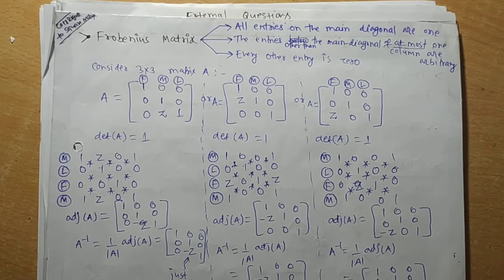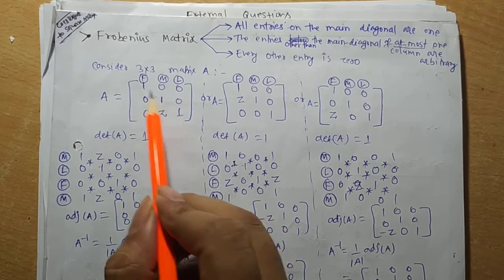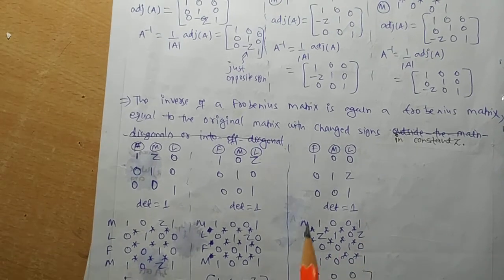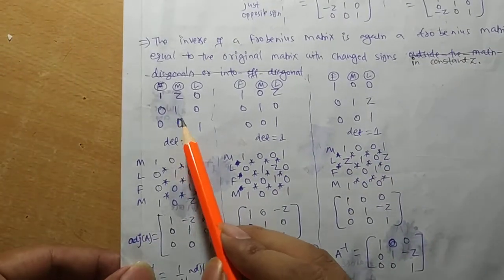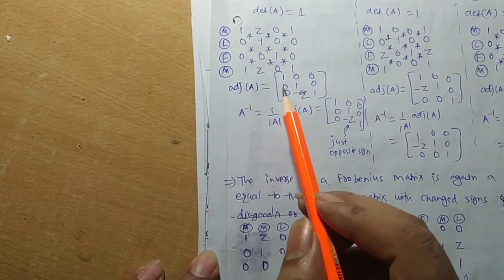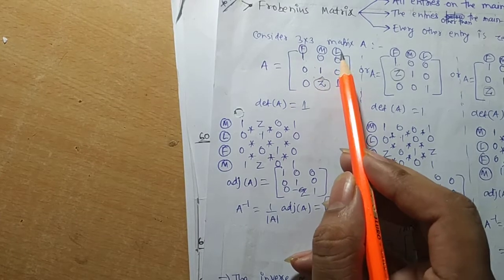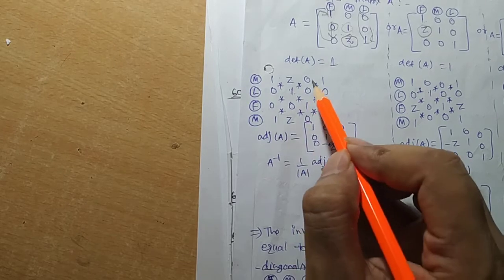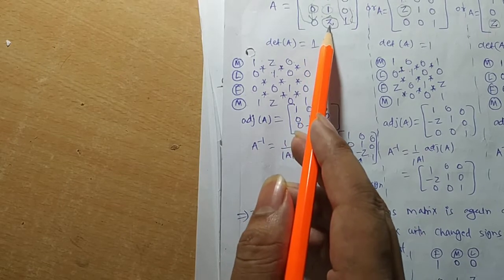How to find inverse of a Matrix Quickly? Inverse of Forbenius Matrix ?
Frobenius Matrix: all Entry on the main diagonal are one

 the entry other than main diagonal of at most one column are arbitrary

Every other entry is zero

Check here how to find inverse of a matrix very quickly